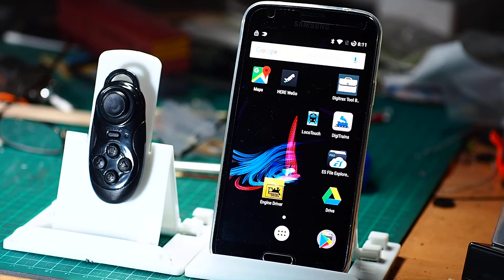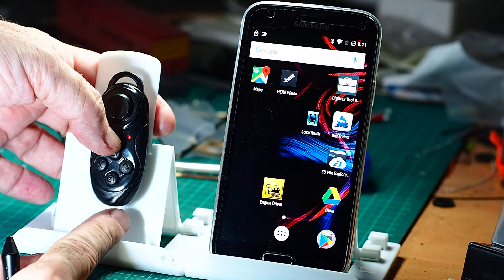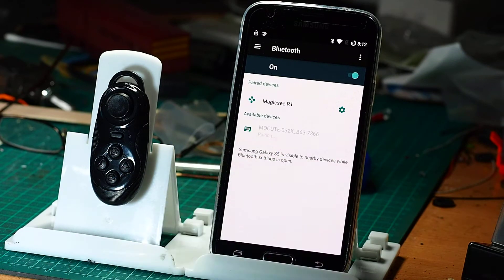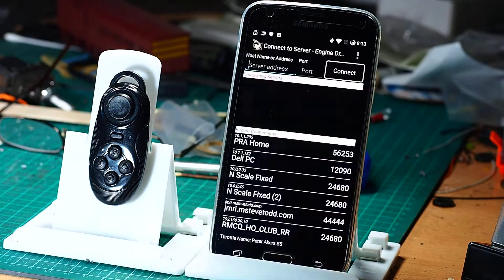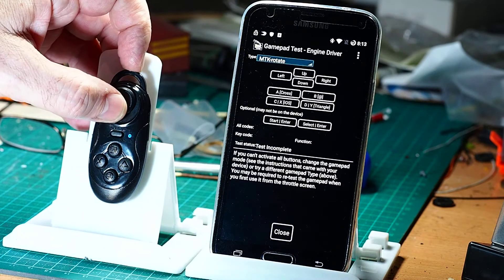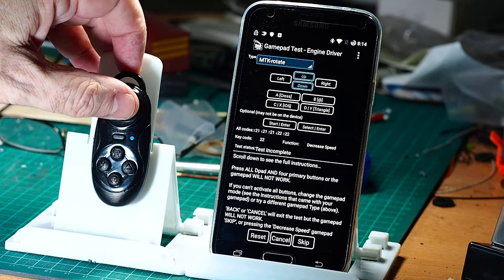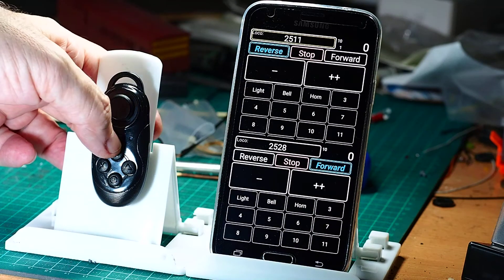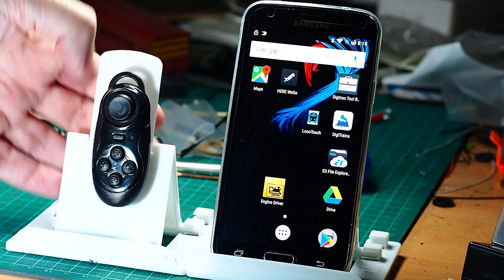JMRI Engine Driver - Gamepad setup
Full sequence of setting up a gamepad on the JMRI Engine Driver Android app.

The gamepads can be found fairly easily by searching eBay with the words "bluetooth gamepad selfie".
I say in the video that they are $2-$3 but they are actually $3-$5.